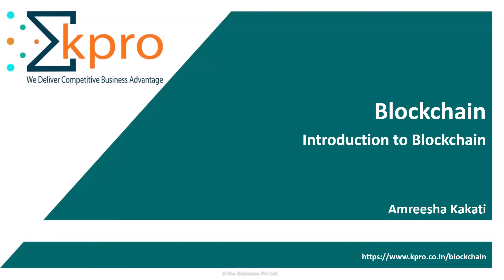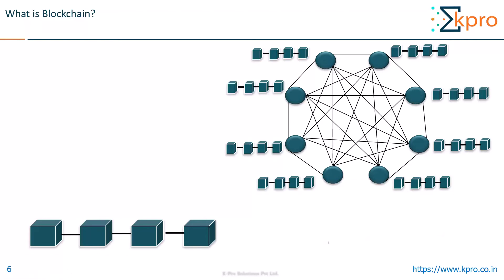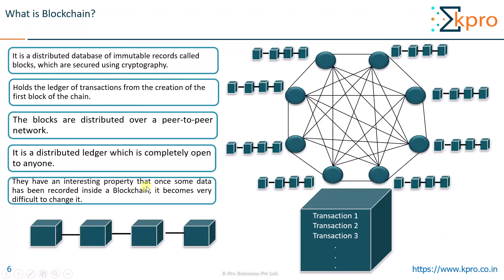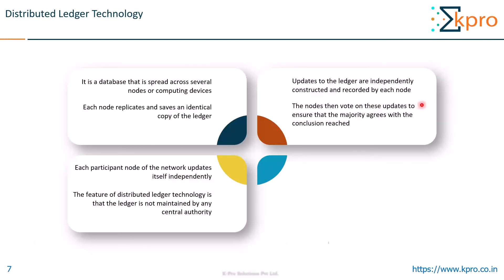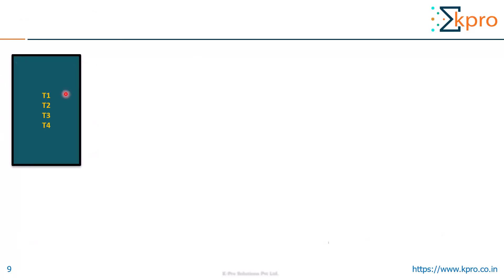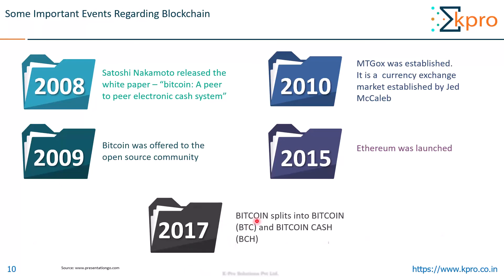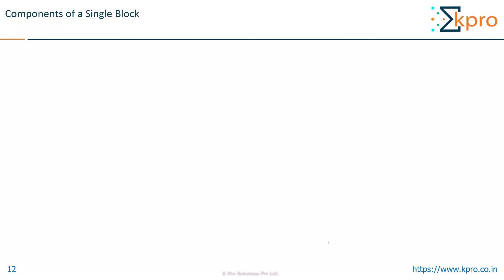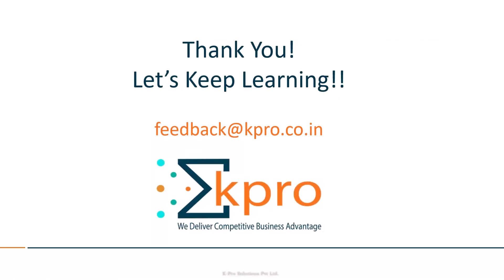1. Introduction to Blockchain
This video provides an introduction to Blockchain

K-Pro is a leading provider in Blockchain, Datalake, Cloud Implementation, IoT, Analytics, Machine Learning, Artificial Intelligence, Deep Learning and Mobile Application Development.